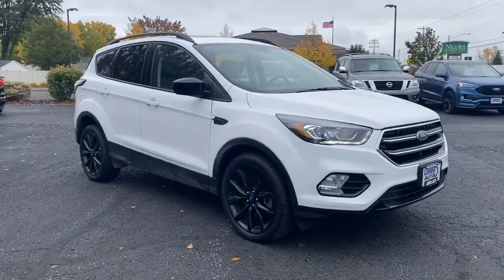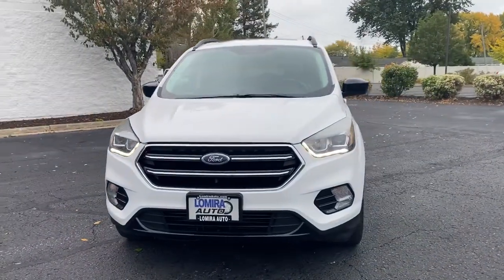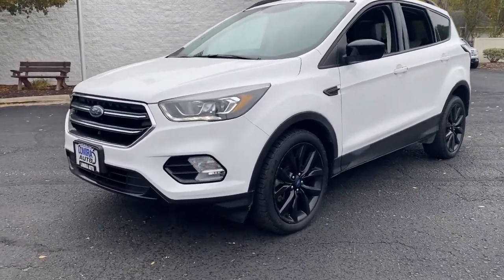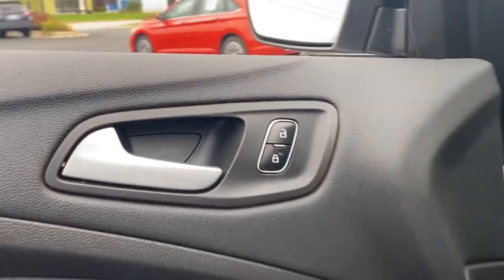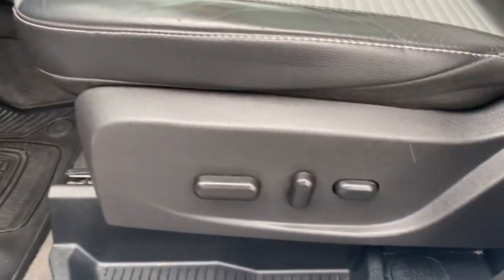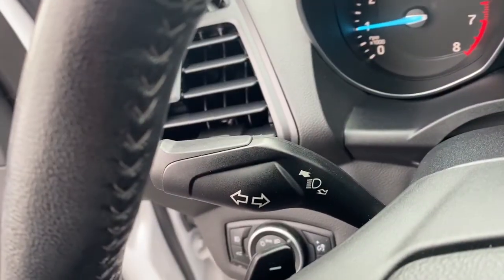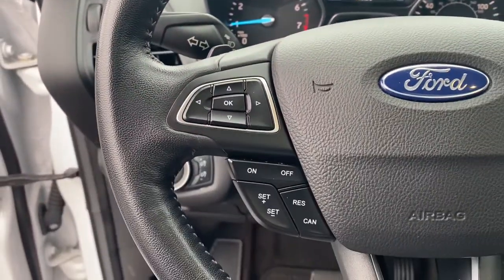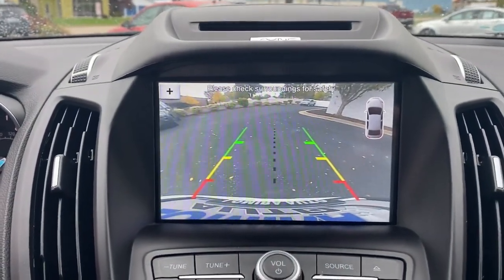2017 Ford Escape Neenah, Appleton, Menasha, Oshkosh, Greenville N0329A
Oxford White Used 2017 Ford Escape SE available in 500 S. Green Bay Rd., Neenah, Wisconsin at Lomira Auto North. Servicing the Neenah, Appleton, Menasha, Oshkosh, Greenville, WI area.

Escape SE
2017 Ford Escape SE - Stock#: N0329A

500 S Green Bay Rd

New Price! Oxford White 2017 Ford Escape SE 4WD 6-Speed Automatic EcoBoost 2.0L I4 GTDi DOHC Turbocharged VCT STABILITY CONTROL BLUETOOTH HANDS-FREE *CRUISE CONTROL* *POWER LOCKS* *POWER WINDOWS* KEYLESS ENTRY BACKUP CAMERA LOCAL TRADE TRAILER HITCH LEATHER SEATS Escape SE EcoBoost 2.0L I4 GTDi DOHC Turbocharged VCT 4WD 110V/150W AC Power Outlet 9 Speakers All-Weather Floor Mats (Front & Rear) Black Beltline Molding Black Roof-Rack Side Rails BLIS w/Cross Traffic Alert Class II Trailer Tow Prep Package Equipment Group 201A Front & Rear Gloss-Black Painted Skid Plates Gloss Black-Painted Sideview Mirror Caps Gloss Black-Painted Upper Grille Bars & Plinth Halogen Projector Headlamps Halogen Projector Headlamps w/Black Bezels Heated Front Seats Leather Steering Wheel & Shift Knob LED Tail Lamps w/Black Bezel One-Touch-Up/Down Front & Rear Windows Partial Leather Sport Buckets w/60/40 Rear Seat Reverse Sensing System SE Cold Weather Package SE Sport Appearance Package SE Technology Package Supplemental PTC Heater SYNC 3 Communications & Entertainment System SYNC Connect Wheels: 19 Ebony Black Prem Painted Alum Wheels Windshield Wiper De-Icer.brbrWe DO NOT sell Manufacturer Buybacks/Lemon Law Vehicles or any other vehicle with a bad branded title. 20/27 City/Highway MPGbrbrAwards:br  * 2017 KBB.com 10 Best SUVs Under $25000   * 2017 KBB.com 10 Best Used Compact SUVs Under $15000   * 2017 KBB.com Brand Image Awards   * 2017 KBB.com 10 Most Awarded BrandsbrbrbrReviews:br  * Optional 2.0-liter turbocharged engine provides quick acceleration; high-tech features include Sync 3 infotainment Apple CarPlay and Android Auto; responsive steering and carlike handling around turns. Source: Edmunds